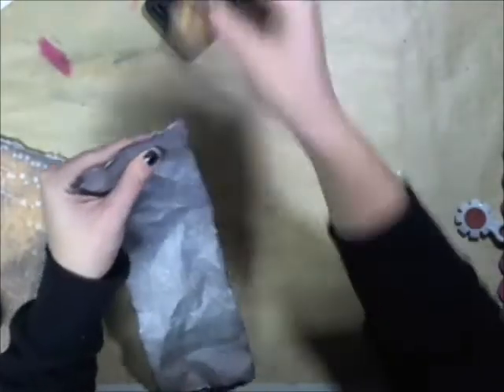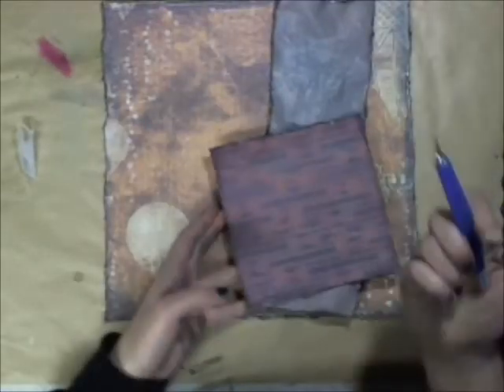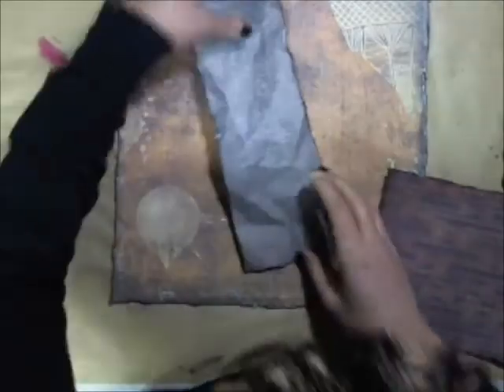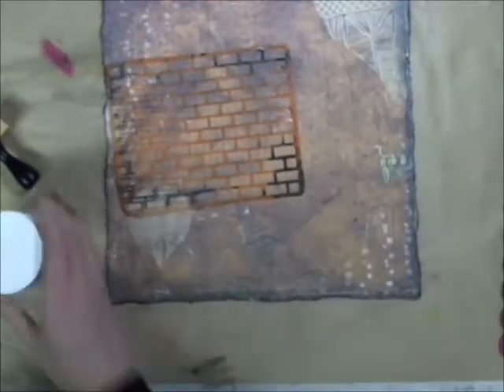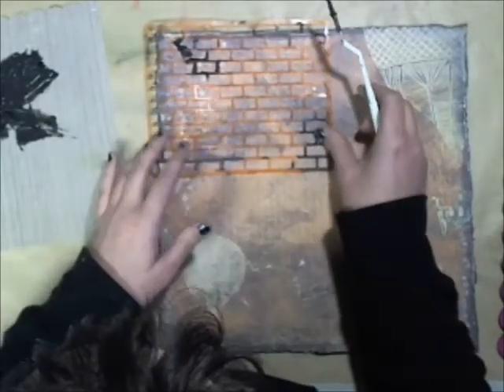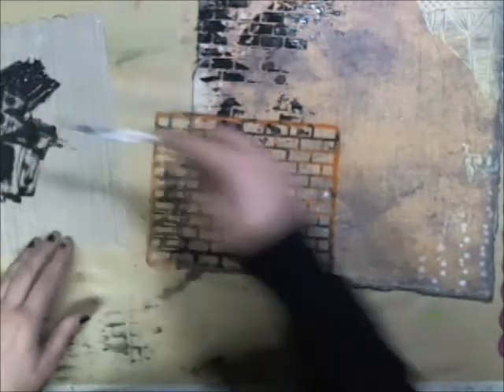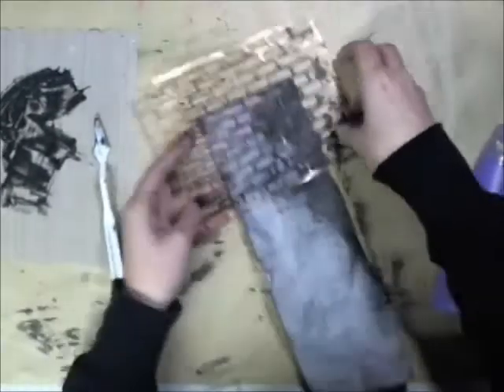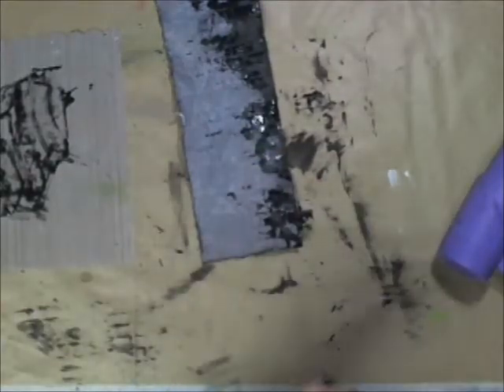Craftsman Layout Fastforward part 1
Here is the start of my layout in fast forward.